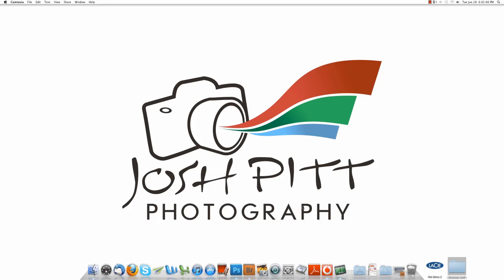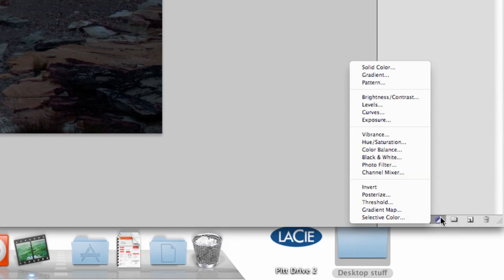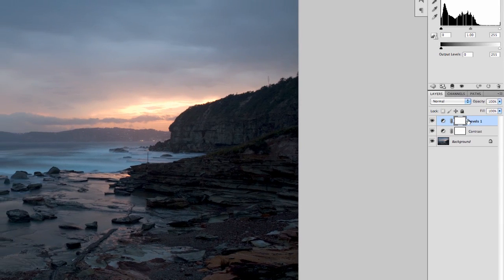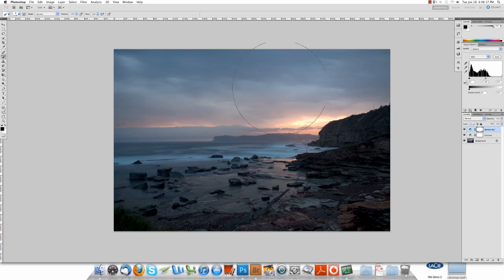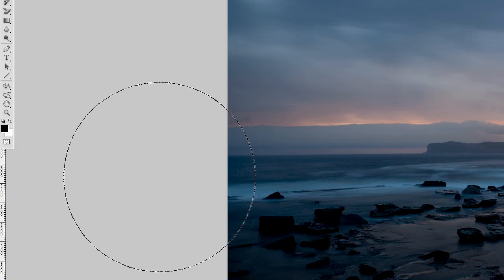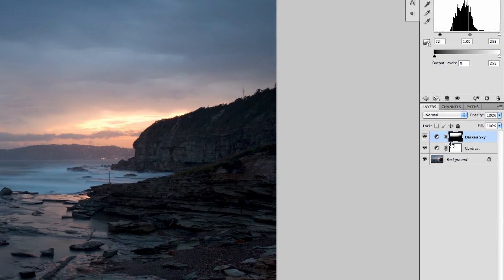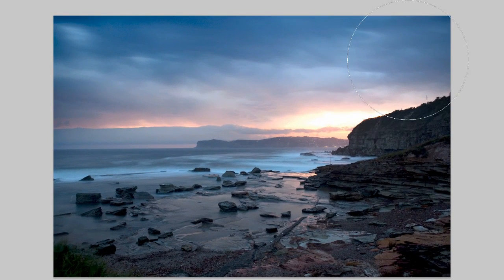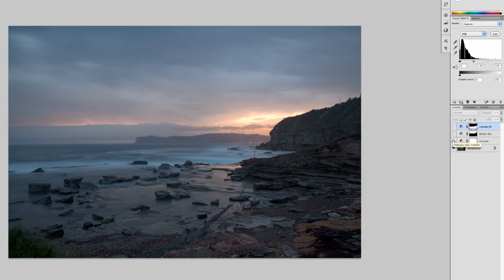Photoshop CS5 Basic Levels Tutorial.mp4